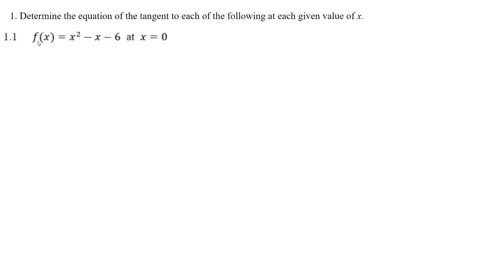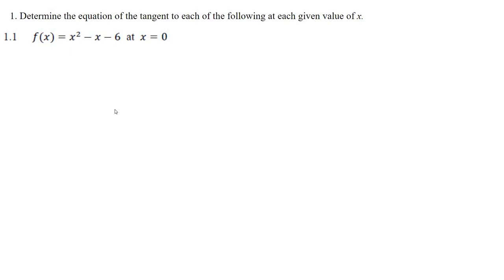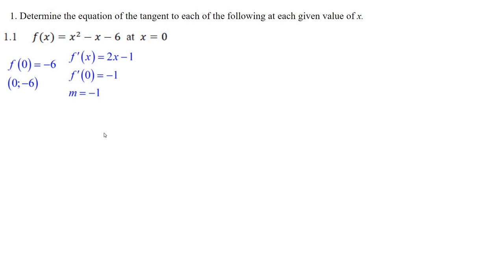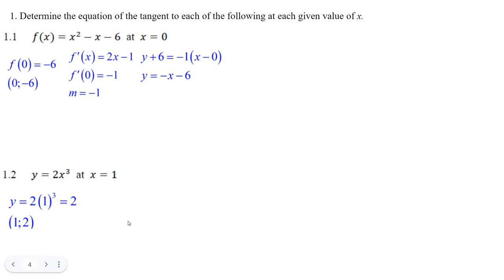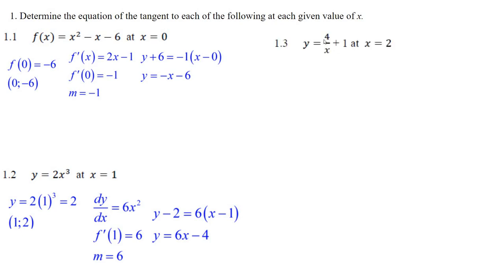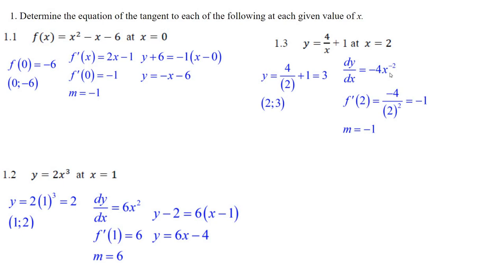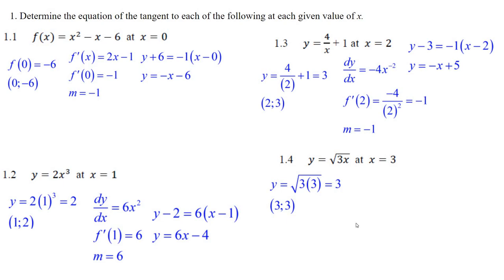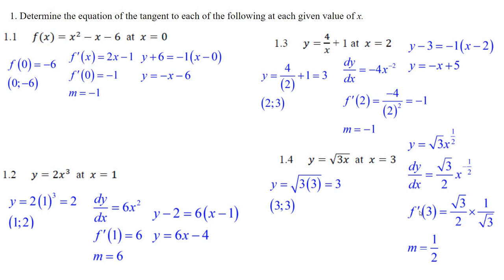equation of tangents Q1 1 to Q1 4